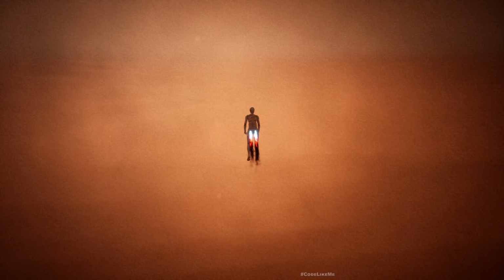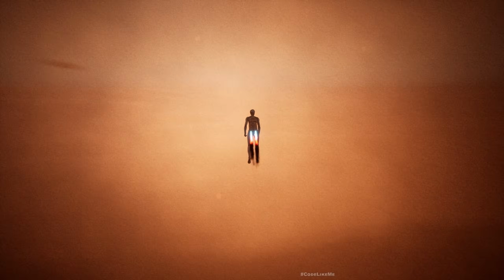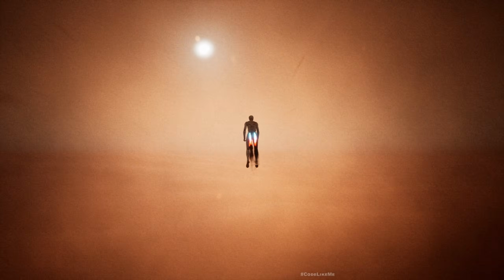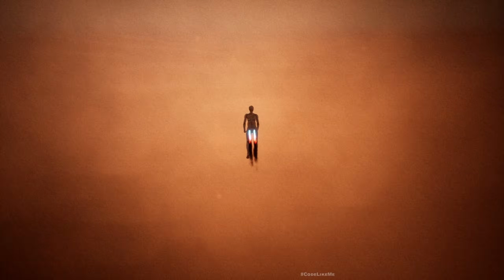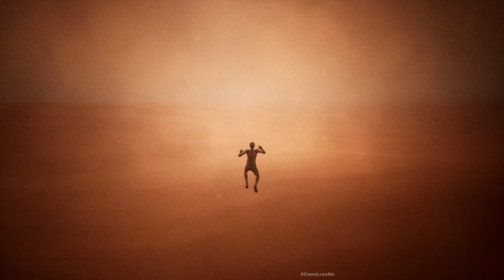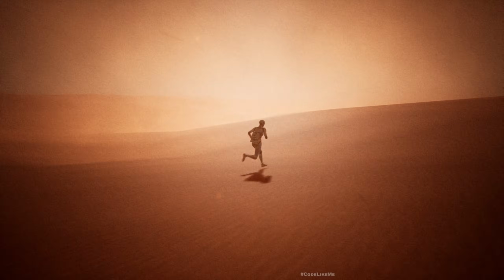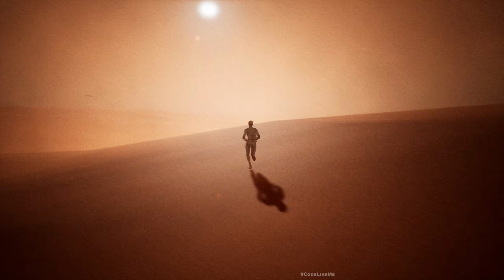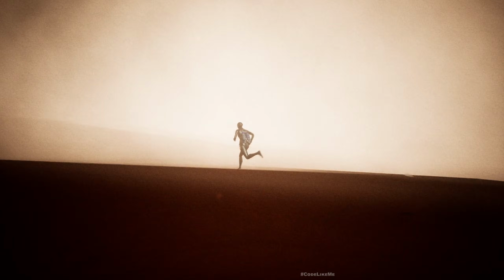Unreal Engine Infinite Desert Sandstorm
Previously we created an infinite desert landscape  using the world engine infinite terrain generator plugin. Here, player will be able to walk in any direction infinitely and desert landscape will be generated as the player moves infinitely. In this demonstration, an infinite sandstorm is added to the desert landscape so that no matter where player go, there will be a sandstorm that is raging through the desert. This immensely increase the immersive feeling on the desert atmosphere. Desert storm is implemented using Niagara data channels, so regardless of where player moves in the infinite desert, storm will be everywhere.